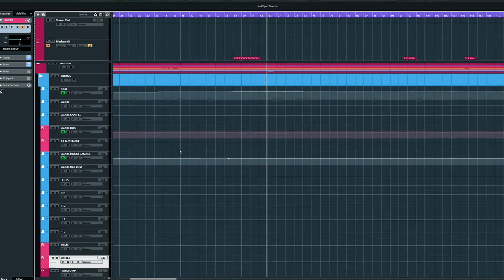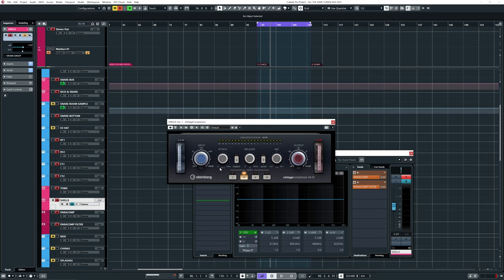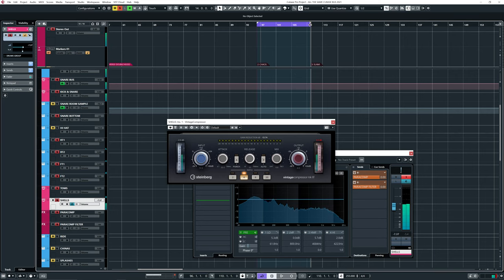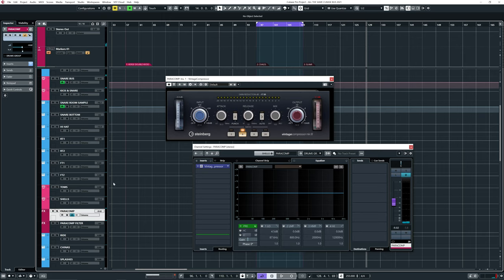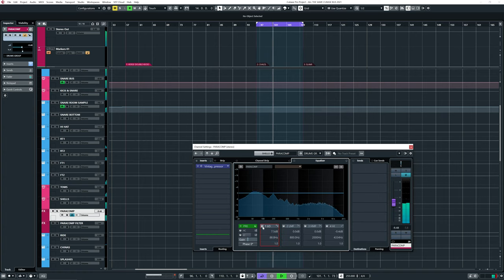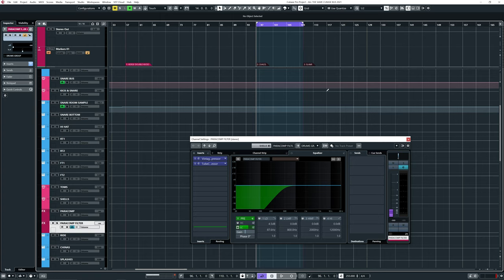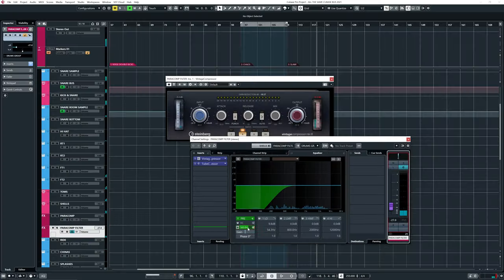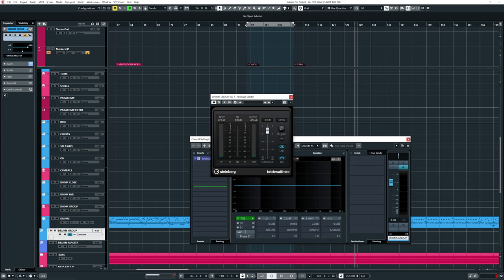How to Use Drum Bus Compression in Your Productions | Metal Recording Basics in Cubase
In this metal music production tutorial for Cubase, Mendel Bij De Leij looks at the basics of drum bus compression for mixing death metal, using a song by the band Futility. Drum bus compression can make a real difference to your heavy metal mixing results so, to improve your metal music workflow for mastering metal bands, let Mendel be your guide!